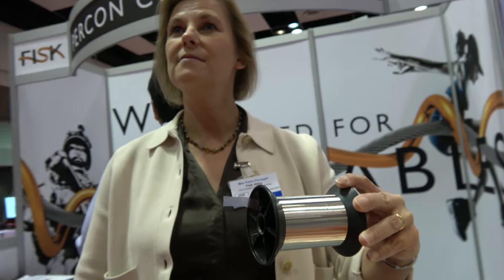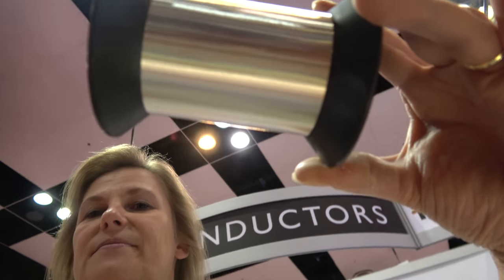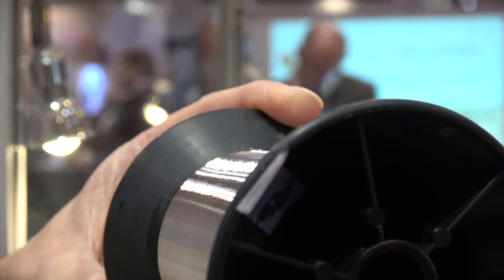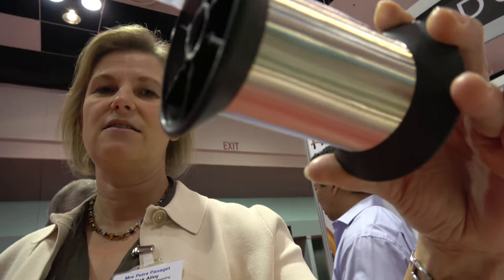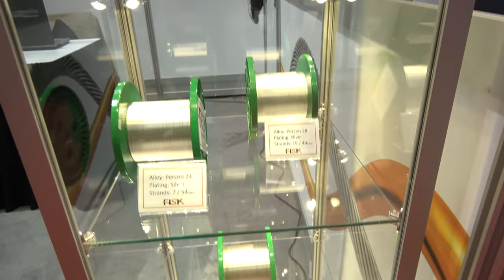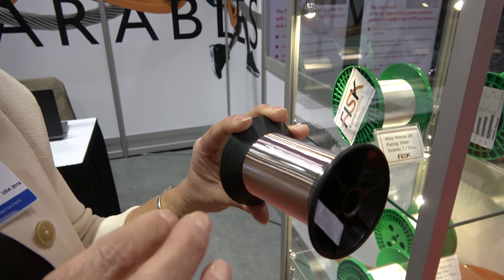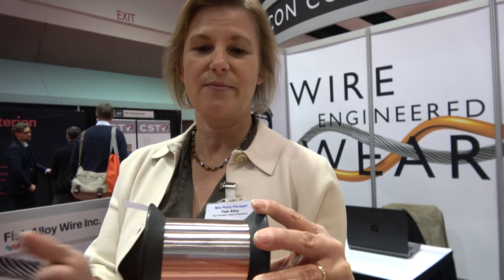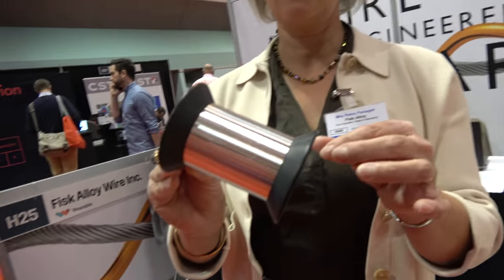Fisk Alloy copper alloy wire for connectors and electrical cables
Founded in 1973 in Hawthorne, N.J. to manufacture high precision square wire for connectors and electronic components, Fisk Alloy invented PERCON in the 1990ies, a family of environmentally friendly copper alloys combining high conductivity with high tensile strength. The cool thing about PERCON it that it was RoHS compliant well before the EU directive came out.

Fisk Alloy's products can be found in all demanding markets where failure is not an option and who require high performance components: Aerospace, Medical, Robotics, Automotive and E-Textiles.

Fisk Alloy PERCON alloys are so good and homogeneous in their composition that we draw them to ultra-fine gauge sizes, AWG 56 being currently the finest size which corresponds to 12 microns or a third of a human hair. They combine these single-end wires to stranded constructions, 7-ends, 19-ends as well as rope-lay conductors putting up to 1000 single-ends together.

The main advantages of Fisk Alloy PERCON alloys are superior flex life for all cables in movement, excellent softening resistance when exposed to high temperatures as well as opportunities for size and weight saving thanks to great strength without sacrificing conductivity. A few years ago they invented Percon 28, unique in its capability of combining 80 KSI tensile strength with 85% electrical conductivity in a soft-annealed condition. No other alloy world-wide is able to match these properties.

E-textiles is an ideal market for PERCON and especially Percon 28, as their wire can be woven, knitted and embroidered invisibly into the fabric, allowing signal transmission for various data-sensing and monitoring purposes.